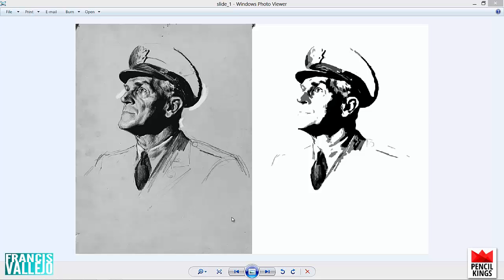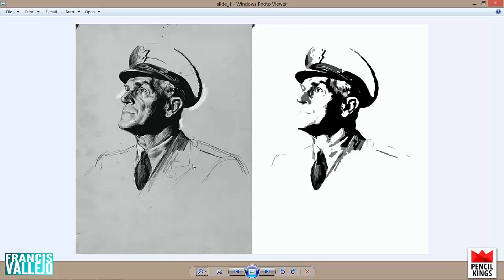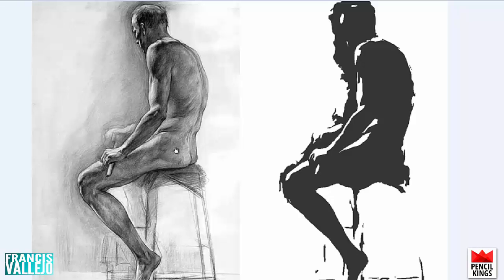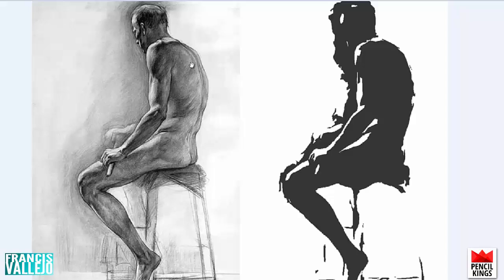Francis Vallejo - Light & Dark Shading Techniques in Ink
The right use of light and dark can make your drawings awesome! Develop pro shading skills with fun exercises you can do in minutes, and master the same light and dark techniques as used by the world's greatest artists!